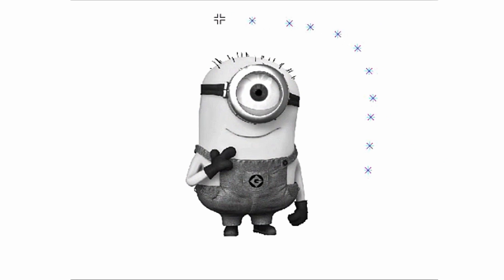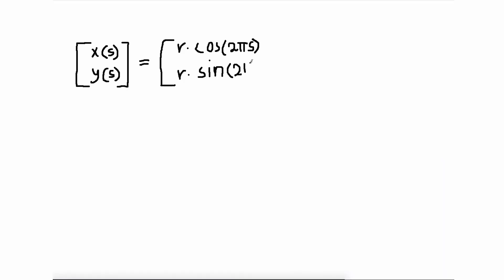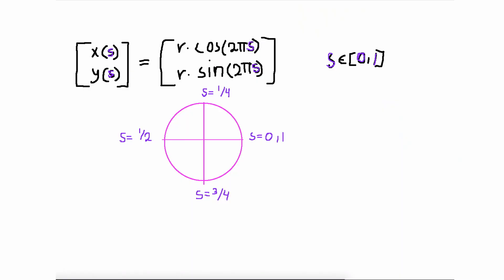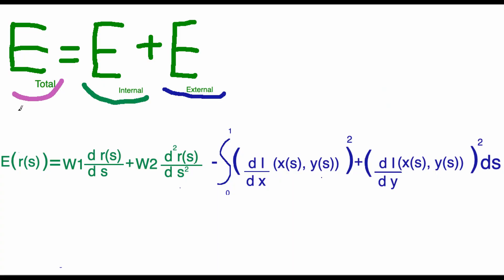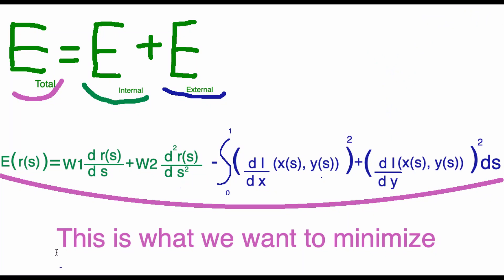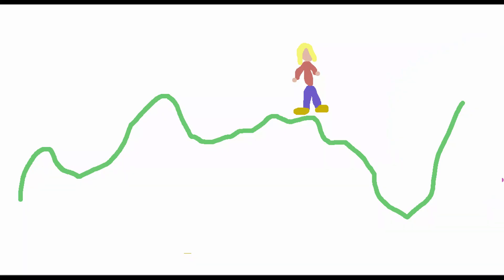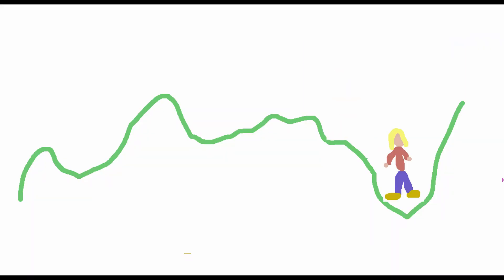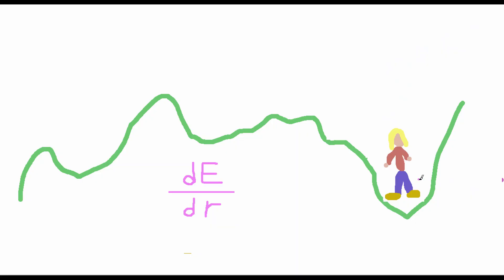Kixcodes explains Basic segmentation algorithms (Snakes and Active Contours)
In this video, I explain snakes, active contours. This is one of the first basic algorithms that were invented for segmentation. It's a must-have and is a useful application in object segmentation, medical imaging, or stereo matching!